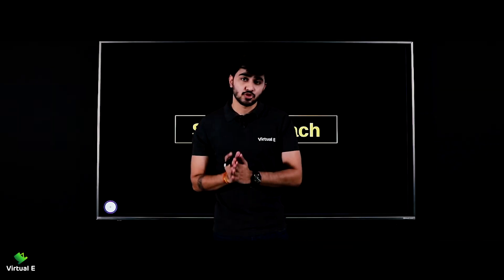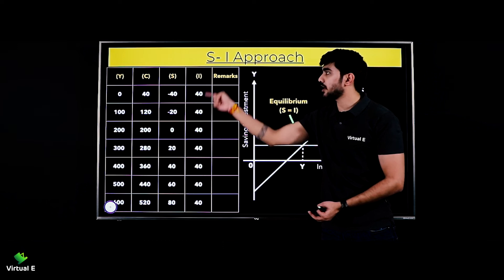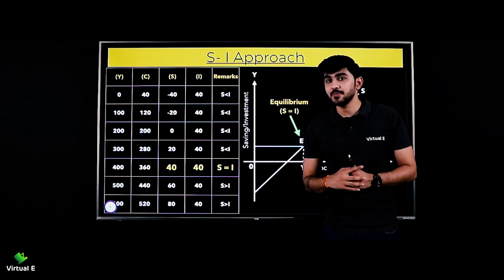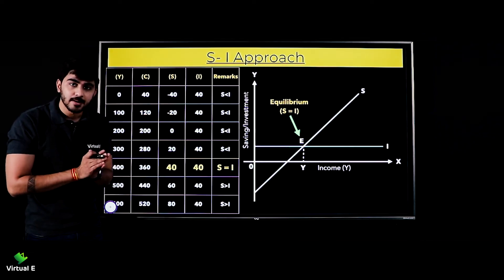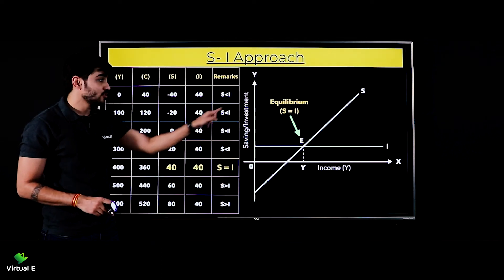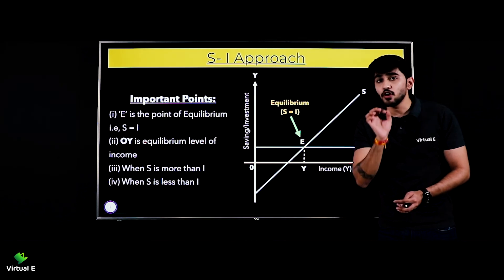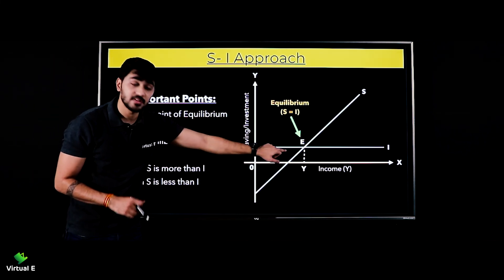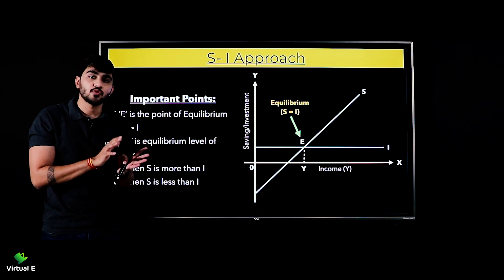Class 12 Macroeconomics Ch 8 | Income Determination & Multiplier | 3 - Saving & Investment Approach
Topics covered in this video of Chapter 8 Income Determination & Multiplier for  Macroeconomics of Class 12 CBSE are Saving & Investment Approach

Class: 12th
Subject: Macroeconomics
Chapter: Income Determination & Multiplier

Topic Name: S-I Approach
Topics Covered in This Video: Saving & Investment Approach